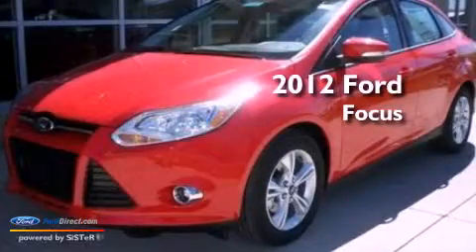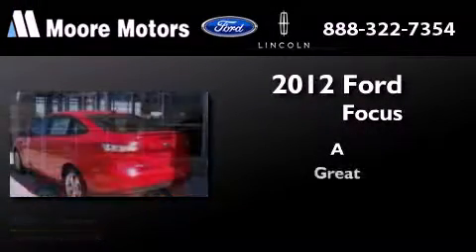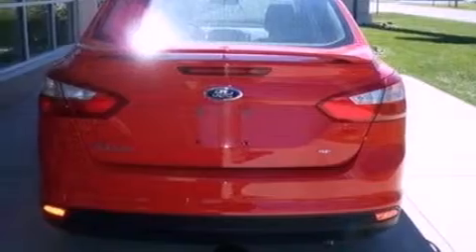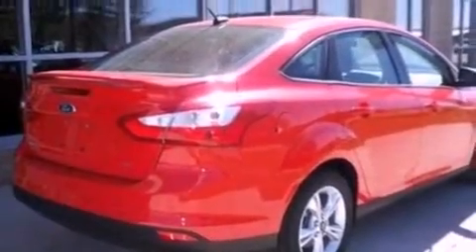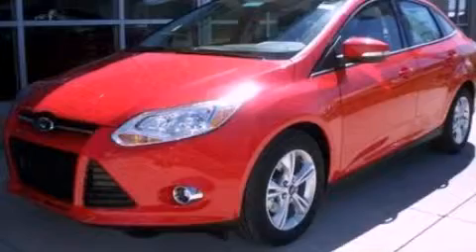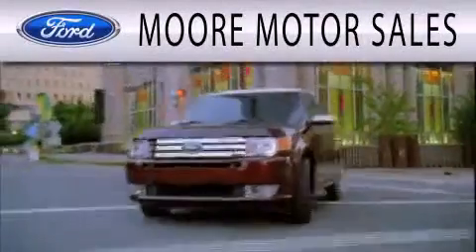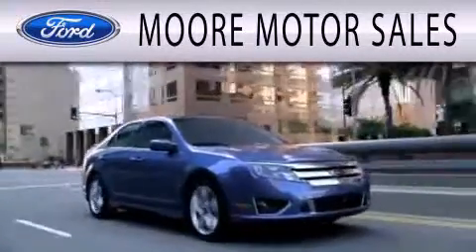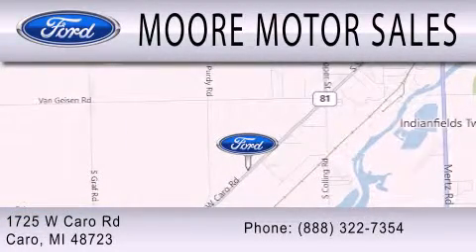2012 FORD FOCUS Caro MI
Year : 2012
 Make : FORD
 Model : FOCUS
 Engine : 2.0L I4 16V GDI DOHC FLEXIBLE FUEL

 Stock : 22938